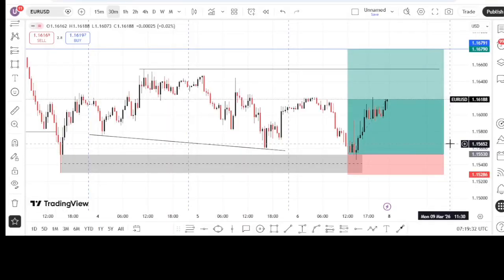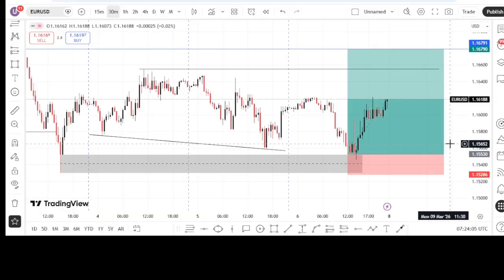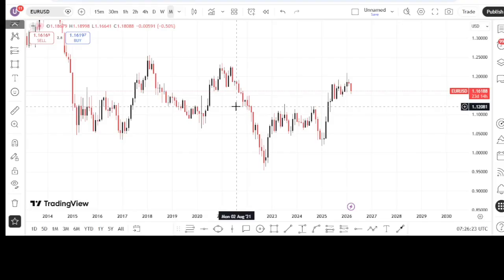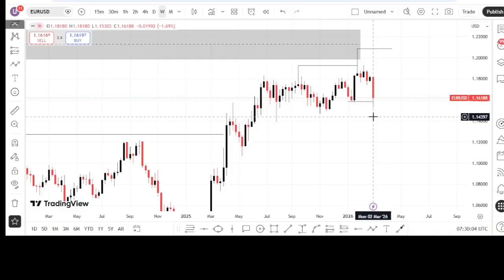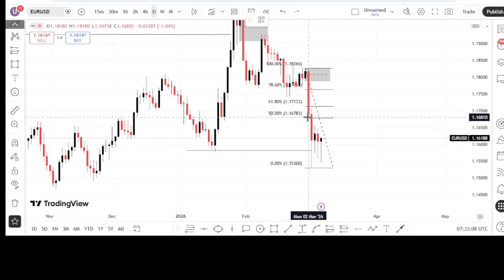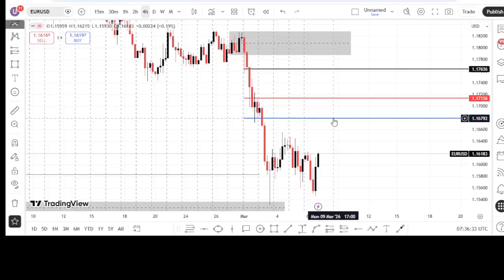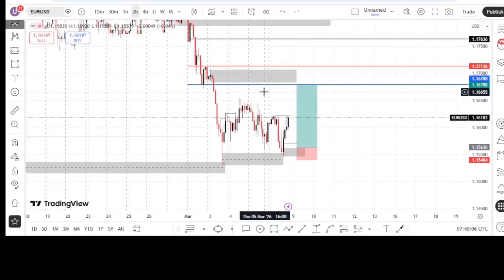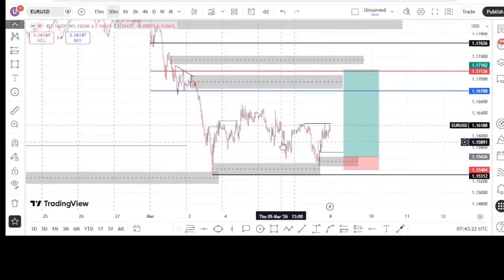EURUSD A+ SETUP FOR NEXT WEEK